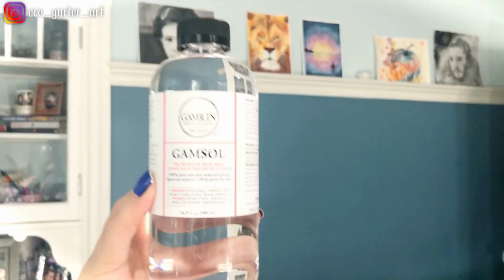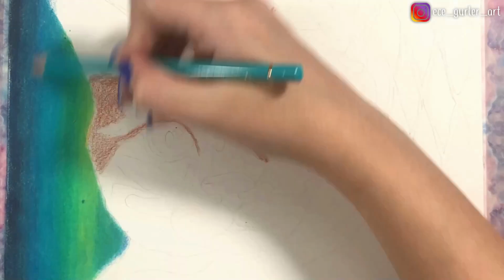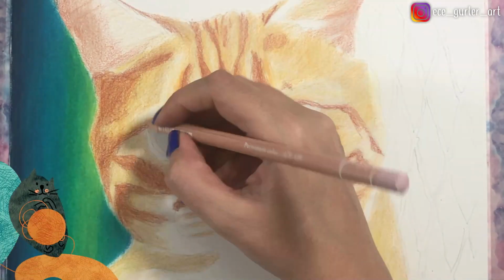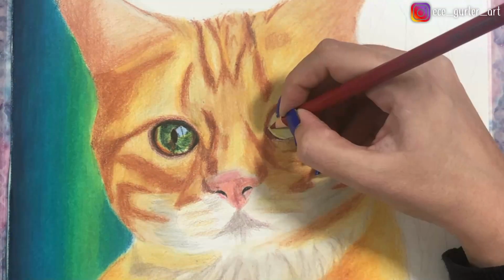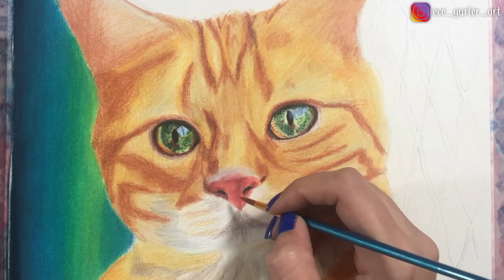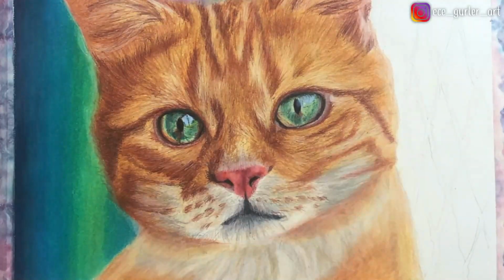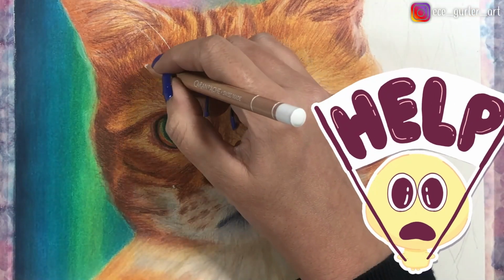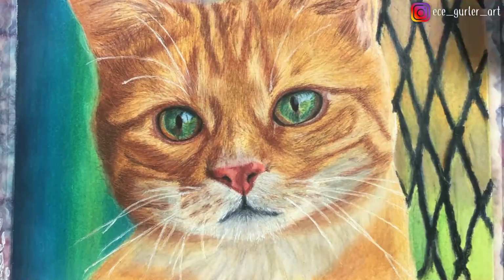HOW TO USE SOLVENT WITH COLORED PENCILS - Realistic Cat Portrait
If you are drawing a realistic animal portrait with colored pencils, using solvent might save you a tremendous amount of time. But there are tricky steps in using solvent with colored pencils. "HOW TO USE SOLVENT WITH COLORED PENCILS - Realistic Cat Portrait" will answer these questions for you: How much solvent is too much? How many layers do you need to apply? Is it bad for you? Where in the portrait you should use it? How do you create the blurry background?

Intro: 00:00
My Materials: 00:47
Solvent and Colored Pencil Tips: 01:20
Final Words: 13:05

🖌Here is the list of all the supplies I used in the video:

o Caran d'Ache Luminance Colored Pencils set of 76
o Faber Castel Polychromos set of 36
o Zest-it Mineral spirits
o OR you can buy GAMSOL Mineral Spirits
o X-Acto Knife
o Arches Hot Press Watercolor Paper

THE COLORS I USED:
Caran d'Ache Set:
Birnt Ochre
Bismuth Yellow
Cobalt Green
Anthroquincid Pink
Light Cobalt Blue
Silver Grey
Sepia 10%
Golden Bismuth Yellow
Ultramarine pink
Raw Sienna

Faber Castel Polychromos Set:
Dark Cadmium Orange
Middle Cadmium Red
Dark Naples Ochre
Cadmium Orange
Warm Grey II
Dark Chrome Yellow

Ece Gurler
Artist & Author